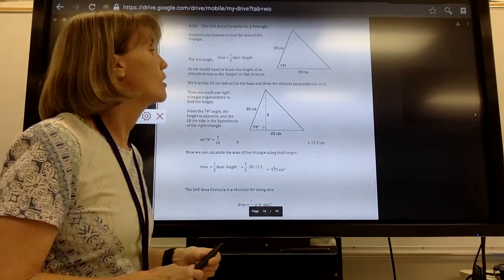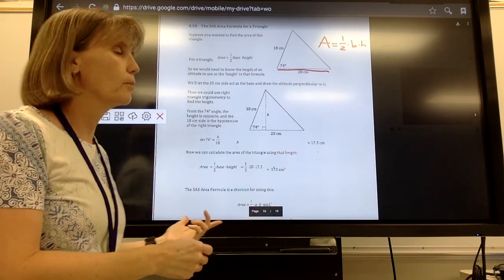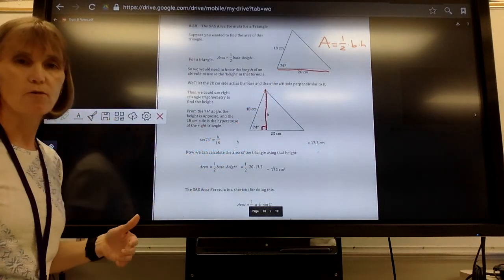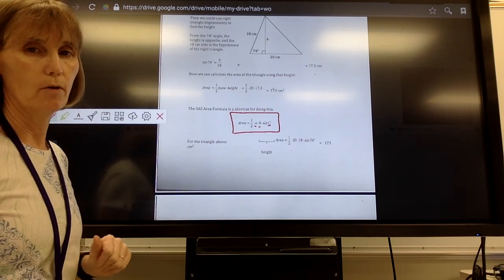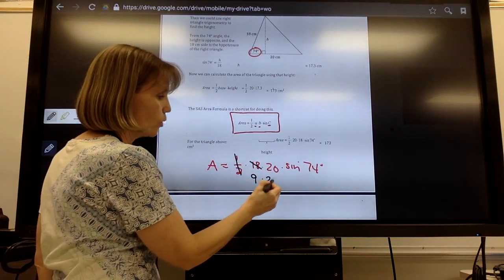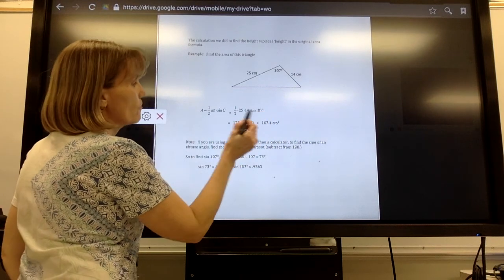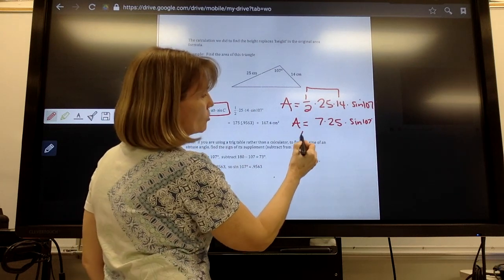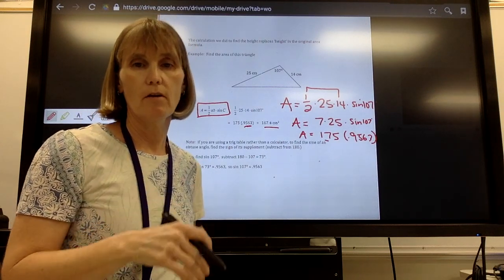8.5B SAS Area Formula for a Triangle